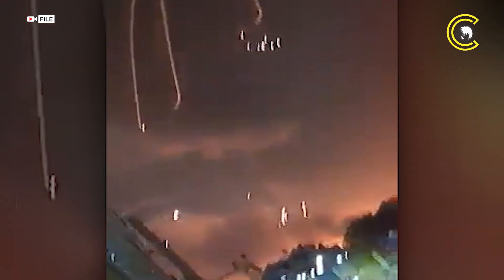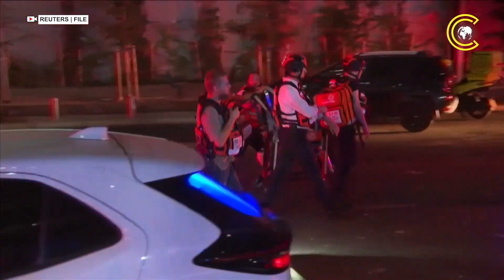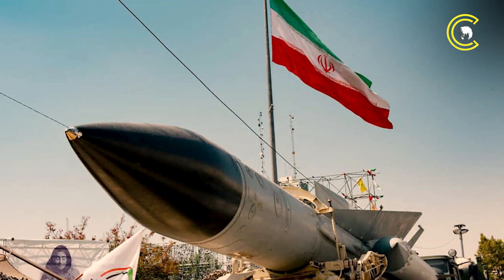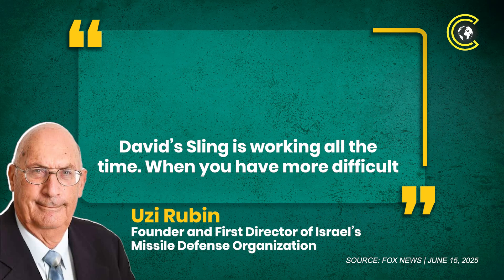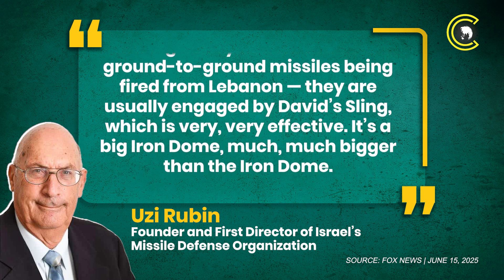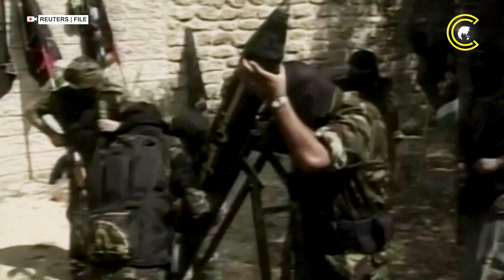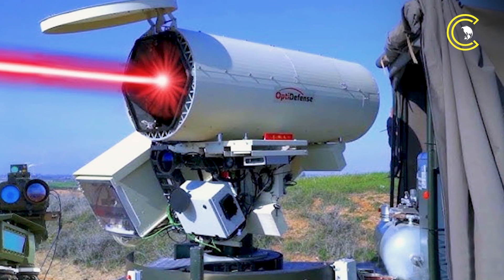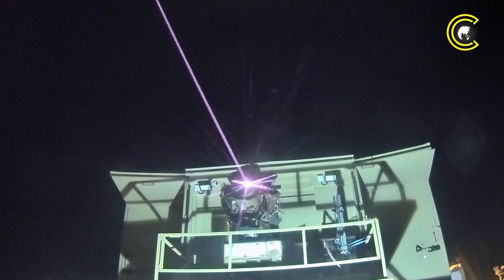How Israel Shields Itself: Iron Dome, David’s Sling, Arrow, and Iron Beam Explained | CLRCUT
Amid rising tensions with Iran, Israel’s multi-layered air defence system is under intense scrutiny. While the Iron Dome counters short-range rockets with a 90% success rate, longer-range threats like ballistic missiles and drone swarms are tackled by systems such as David’s Sling, Arrow-2/3, and US-backed THAAD. Recently, the Israeli military also deployed the Iron Beam — a laser-based defence system — for the first time, offering a cost-effective way to intercept small threats. As missile attacks grow in scale and complexity, Israel is integrating cutting-edge technologies to protect its skies in an increasingly volatile Middle East.

00:00 - INTRODUCTION
00:34- HOW IRON DOME, ISRAEL’S FIRST LINE OF DEFENSE, WORKS?
02:31 - THE DEEPER SHIELD — DAVID’S SLING, ARROW, AND US SUPPORT
04:51 - IRON BEAM — THE LASER FUTURE OF MISSILE DEFENSE

CLRCUT is everything beyond the usual noise. It is your source for in-depth coverage of geopolitics, defence, and international affairs. We report on global events, dive into defence strategies, and explore the stories redefining our world.

Stay clear. Stay informed. Stay CLRCUT.